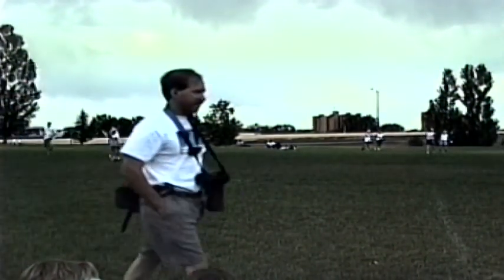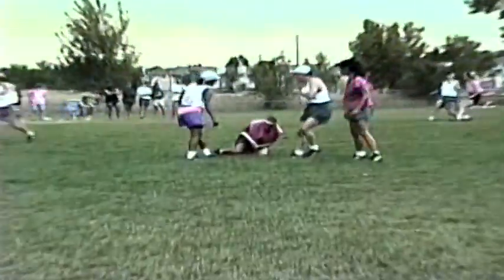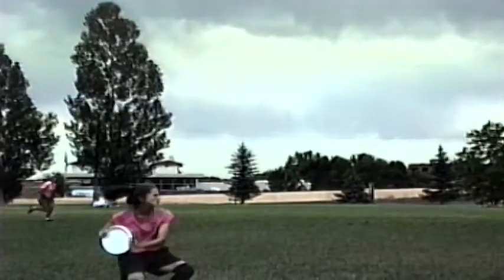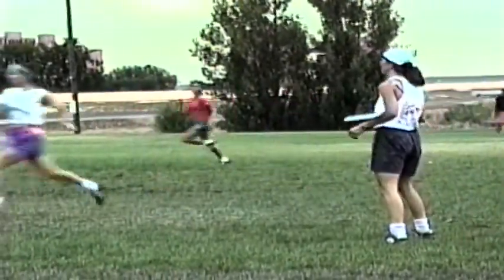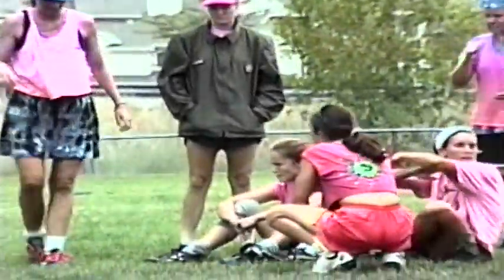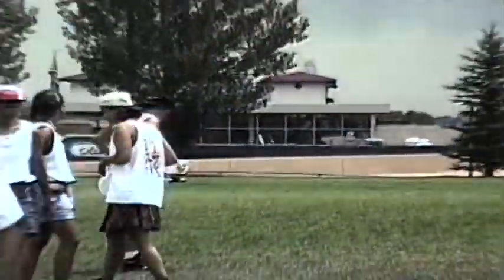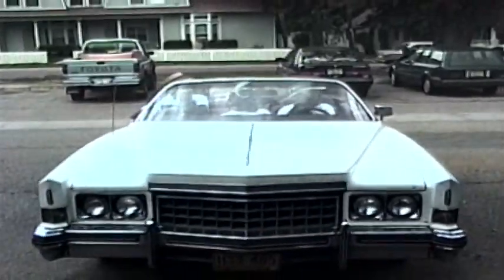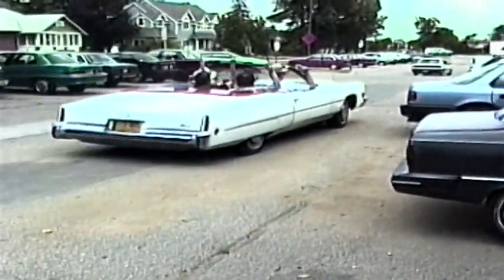Jann talks with Ken Kesey at Naropa 1995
Jann Goes to Naropa Institute in 1995 and talks with Allen Ginsberg  Ken Kesey, Ken Babbs, and Gary Snyder, then rides in a Cadillac.

 Boulder Ultimate 4th of July and Ultimate Frisbee at CU in Kittredge Field. also the dedication of the new library.. Tibetan Monks and Lamas chanting .. Don Poe from People Productions was a student intern and he ran camera here. Anne Waldman poet does the introductions. Mayor Leslie Durgin dedicates the Library. Allen Ginsberg speaks.

 Jann talks with Ken Kesey, Kesey predicts Tornados, earth quakes and disease 25 years ago which have now come true. This is an excellent Boulder Ken Kesey interview with Jann Scott.
Then Jann talks racing Cadillac racing with ken Babbs. Of course if you read the electric Cool Aid Acid Test by Tom Wolfe you can learn all about them

Jann has one of Boulders early Video cameras and TV shows to capture this historic event.